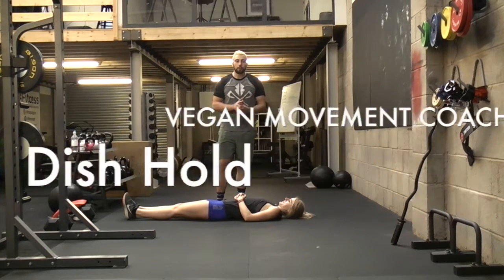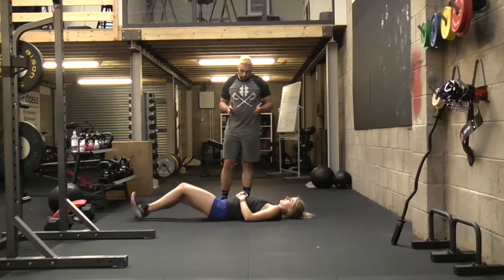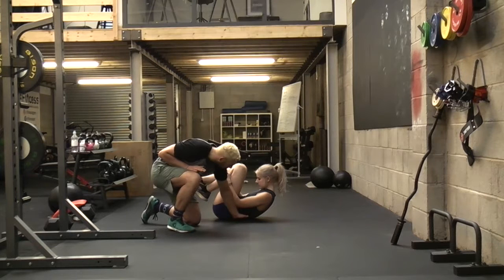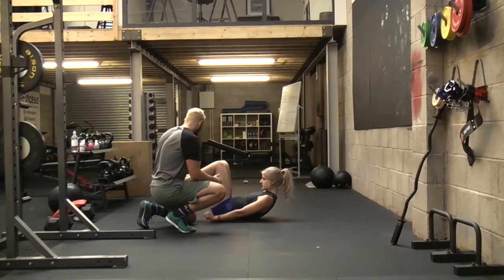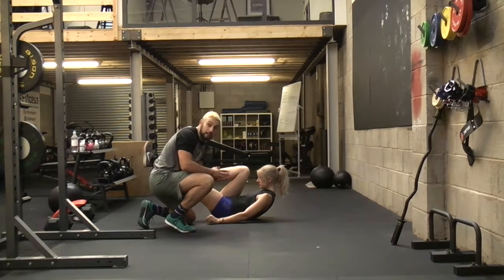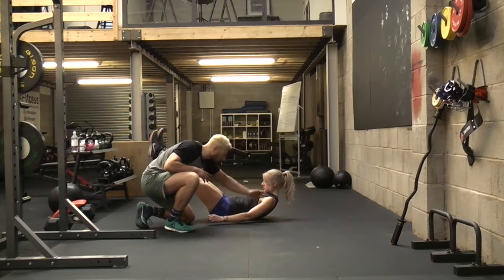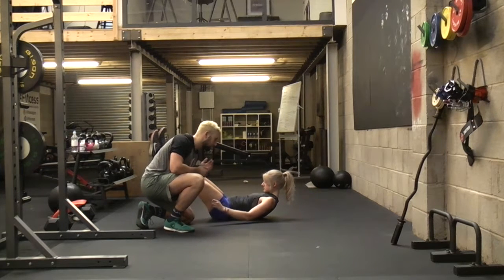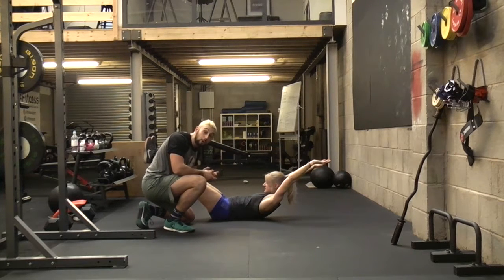Dish Hold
This video is about Dish Hold